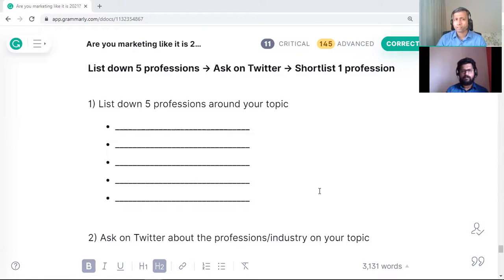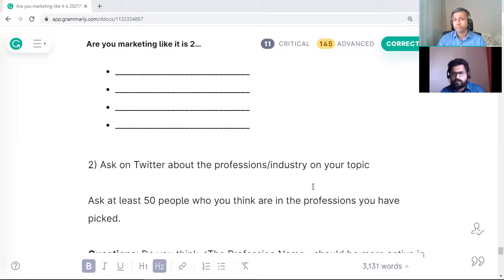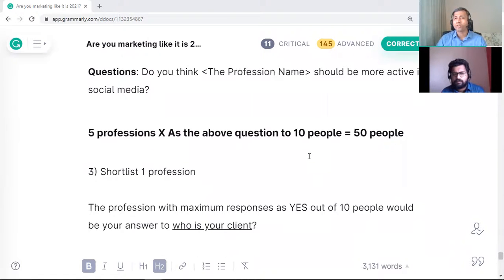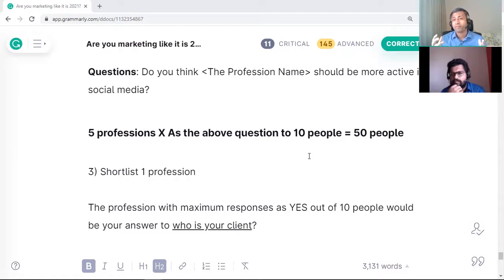Episode 4 - Who is your client? | Find your first client by creating stories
An attempt to share an idea of a business that can be done with minimum skills of social media stories.

We will try to share a blueprint of the framework and aid it with real-life examples